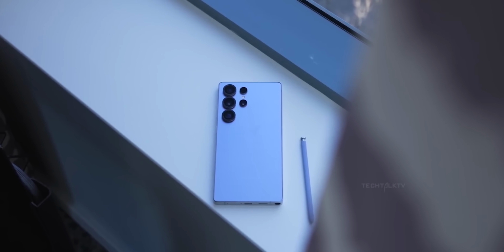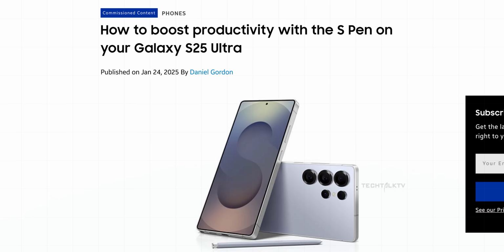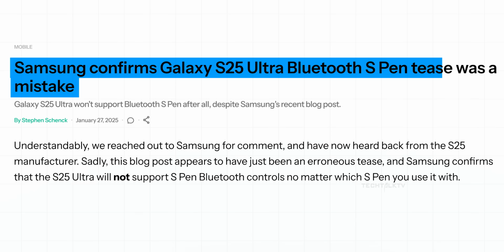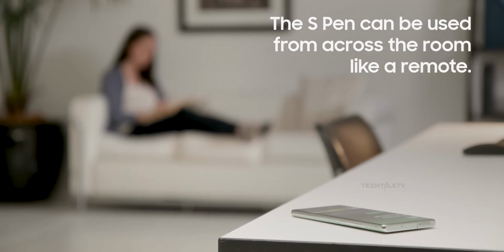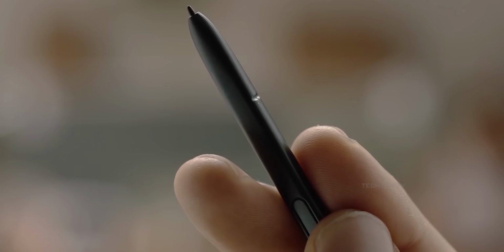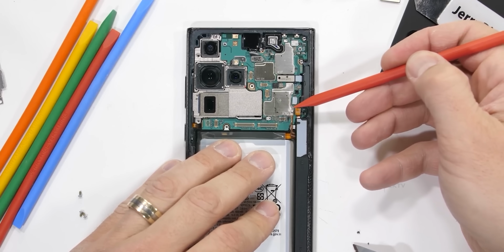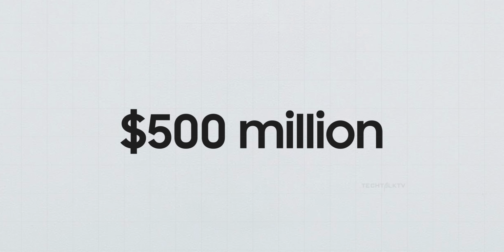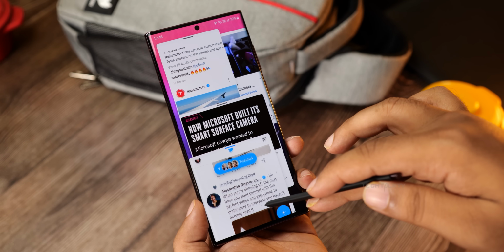Galaxy S25 Ultra - Samsung Backtracks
(Get up to $900 in trade-in + Exclusive $350 Samsung Credit (Free Storage Upgrade and Free Buds3 Pro)

(Get up to $700 in trade-in + Exclusive $150 Instant Samsung Credit)

We’ve got an update on the Bluetooth S Pen situation for the Galaxy S25 Ultra—the one Samsung initially said they’d sell separately. Plus, a few more details about the phone, so let’s dive in.